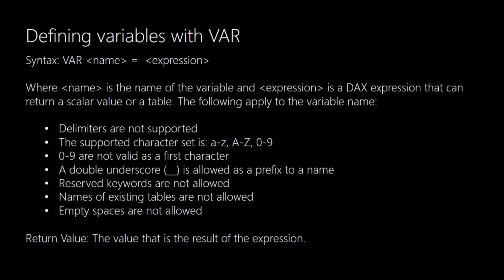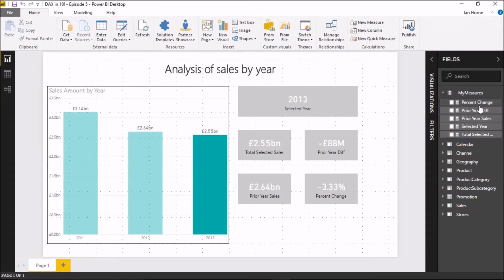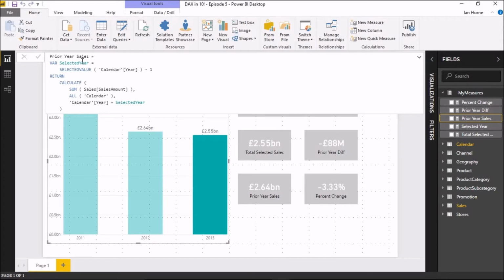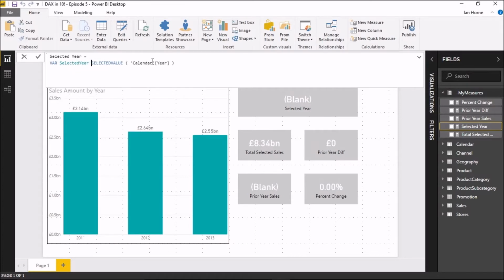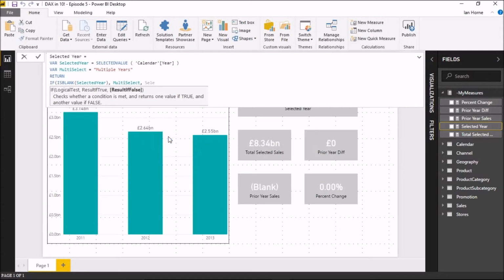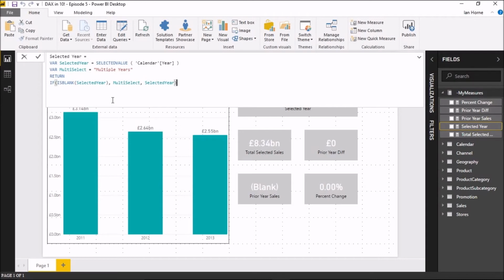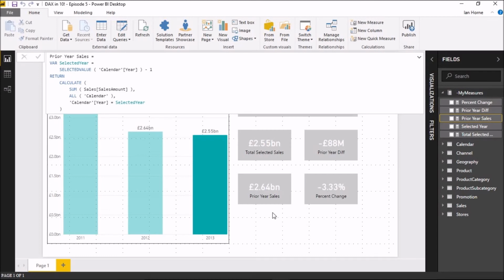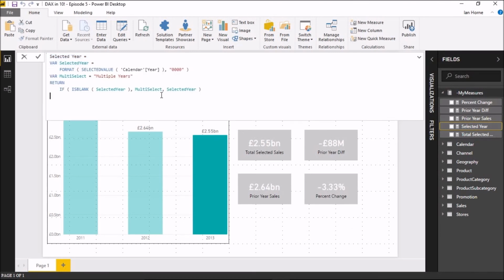DAX in 10! Episode 5: Variables and Formatting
In this episode I look at why you should consider using variables in your DAX code, not only to make it easier to read and work with, but because it has the potential to make your code run more efficiently. I also look at a really easy way to reformat your code so that it follows a consistent set of layout rules.

This video is part of the DAX in 10! series.

This episode covers part of chapter 1 of "Hands-On Business Intelligence with DAX", the book that accompanies this series.

Link to the website that you can use to quickly and easily reformat your DAX code:

Links to another couple of websites run by the kings of DAX Alberto Ferrari and Marco Russo:

If you enjoyed this episode then please let me know by liking it with a big thumbs-up. If you're new to the channel and want to see more, please hit the subscribe button, and remember to click on the bell icon to be notified when I upload new content.